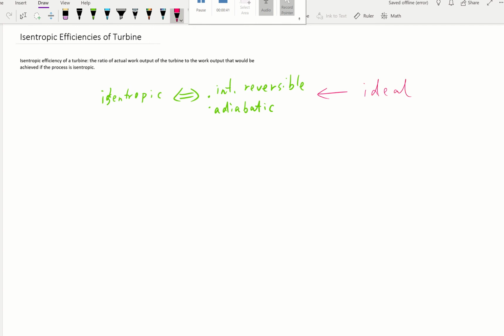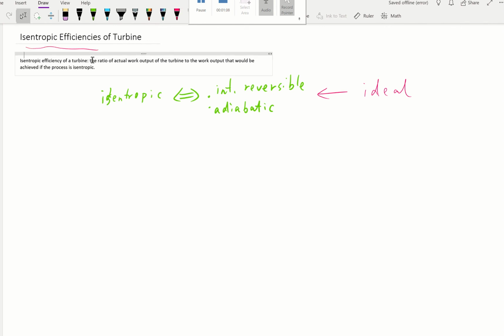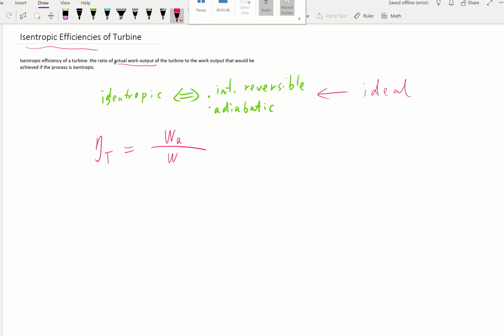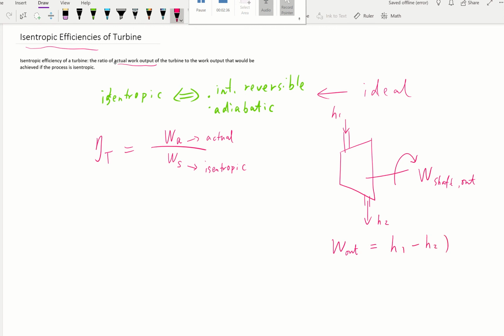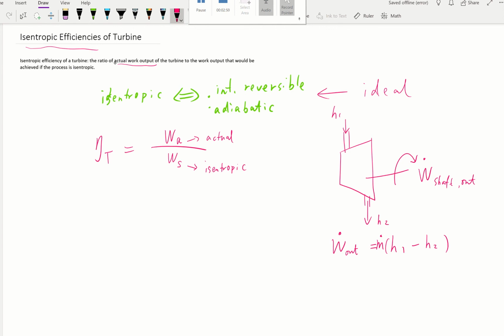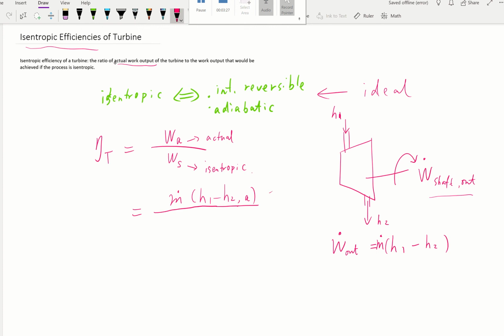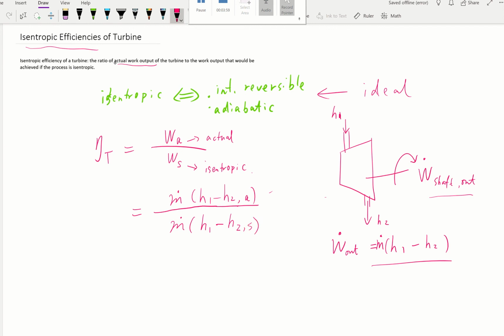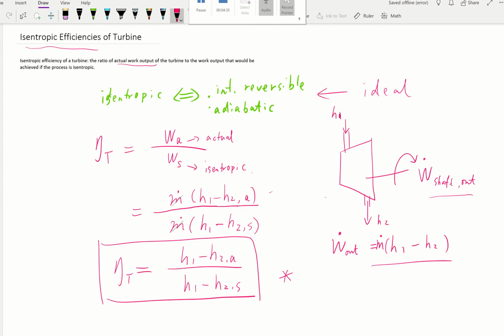Isentropic Efficiency of Turbines: Concept